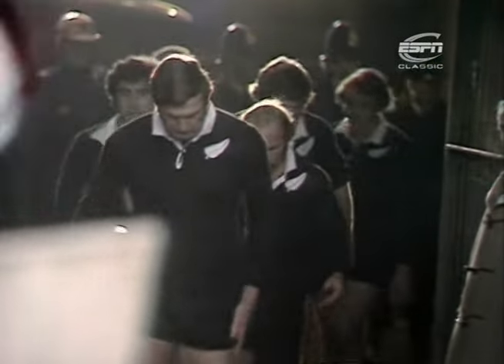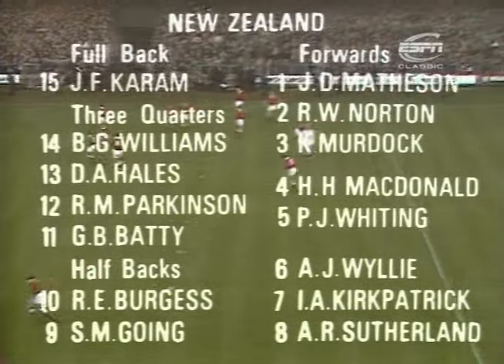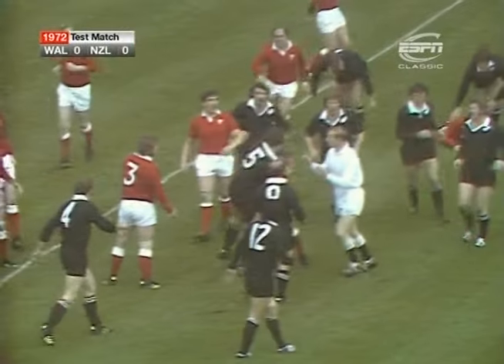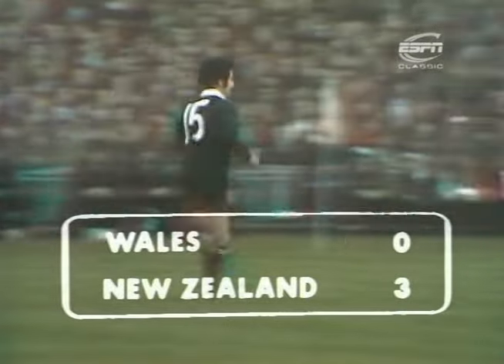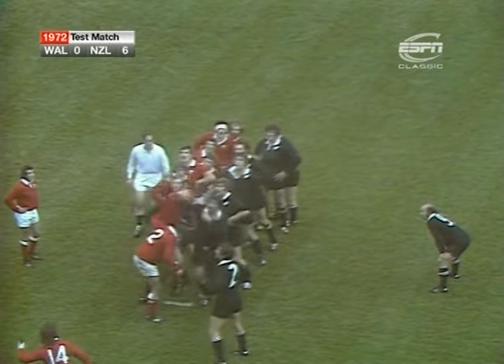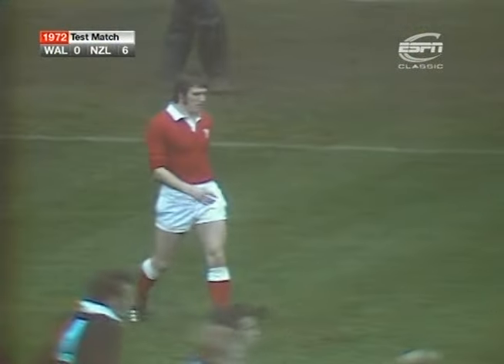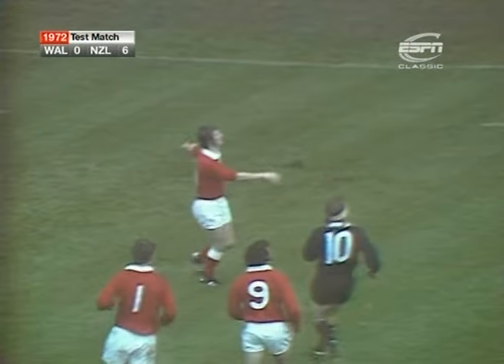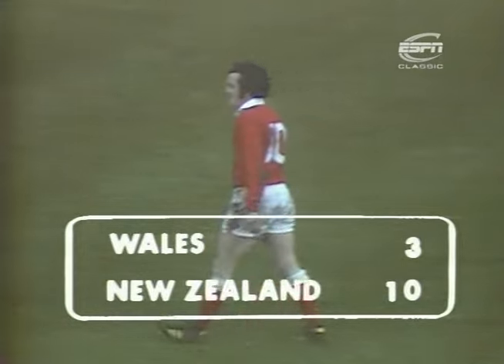1972 Rugby Union Test Match: Wales vs New Zealand All Blacks (highlights)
The All Blacks toured the British Isles in late 1972 and early 1973. During the tour, they were known for getting beaten by Llanelli and the Baas-Baas. It wasn't really a good start in the 70s for the All Blacks. A few months later after the tour, they were beaten by England in Auckland who were led by John Pullin. The Welsh also gave them a hard time but the New Zealanders survived. Enjoy the match. Commentary by Bill McLaren.